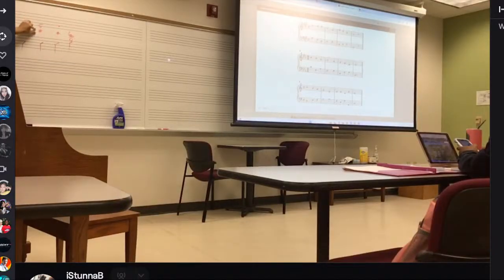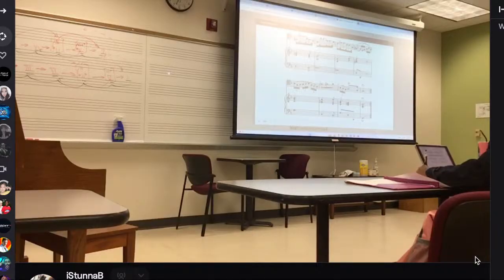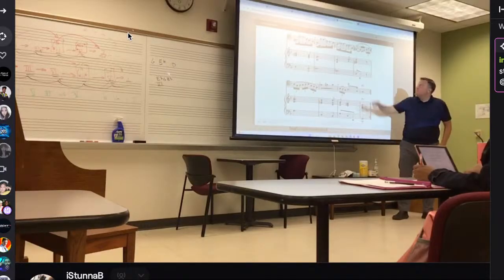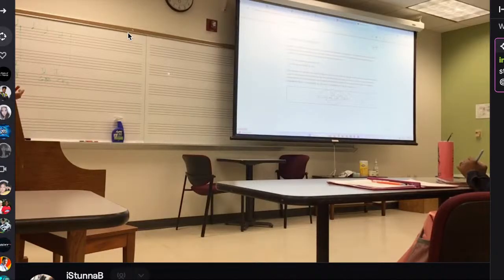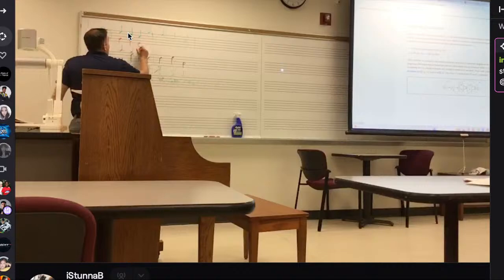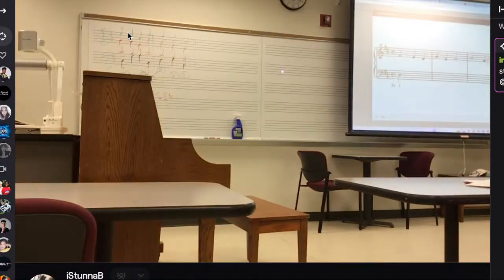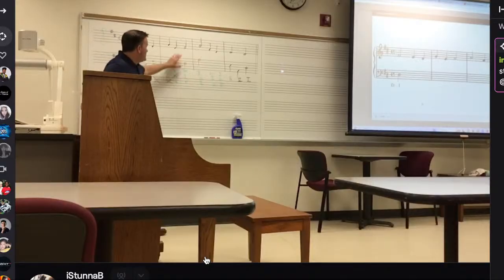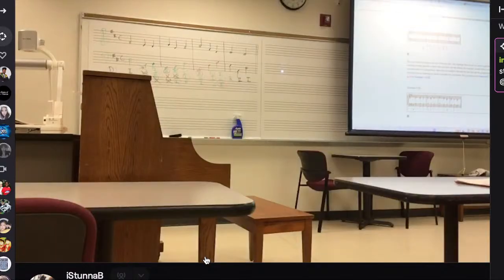9/24 Class time ... Music theory 2...